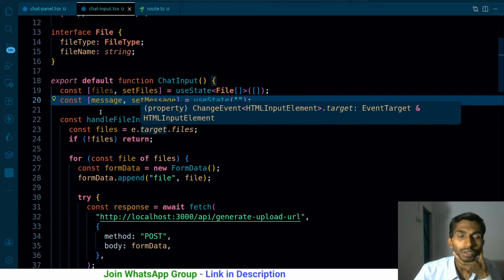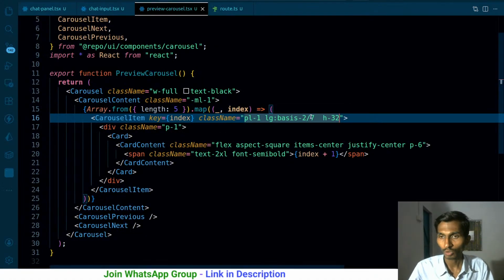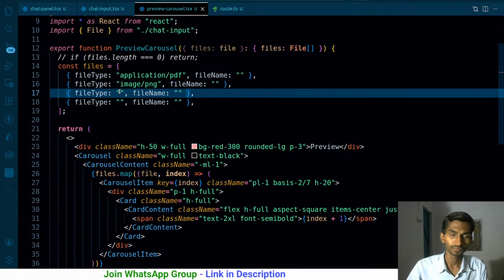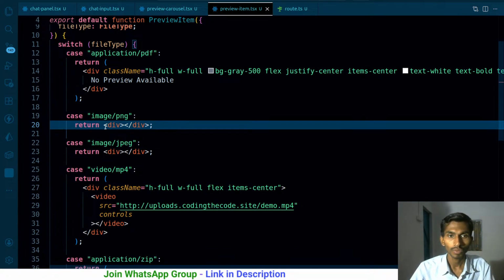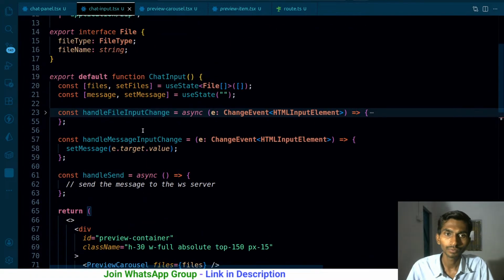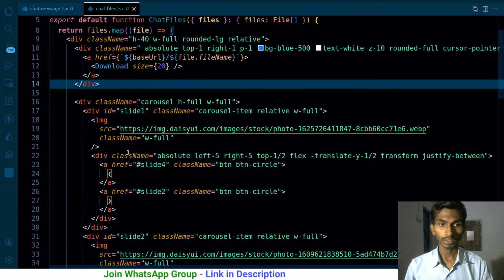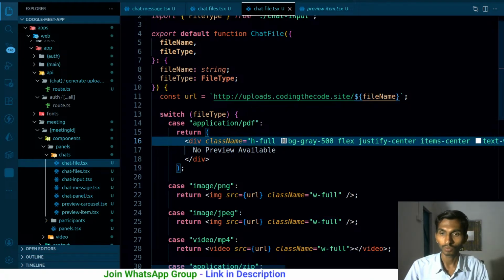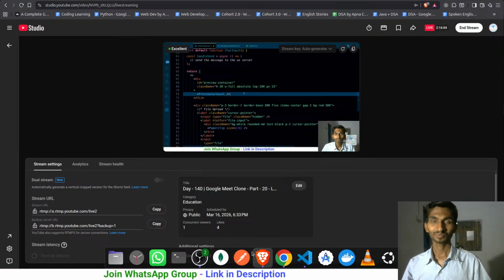Day - 140 | Google Meet Clone - Part - 20 - Learning FullStack Web Dev | Coding The Code